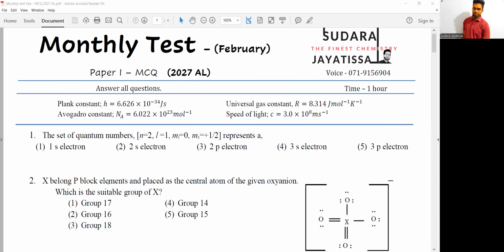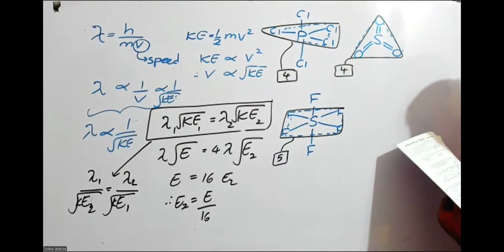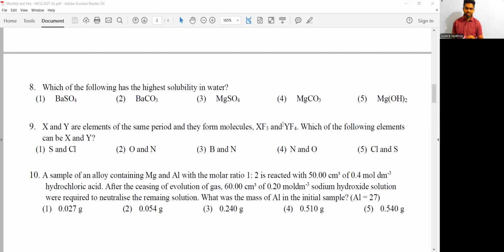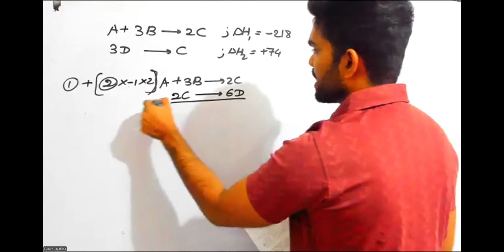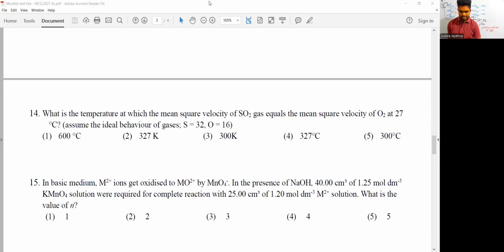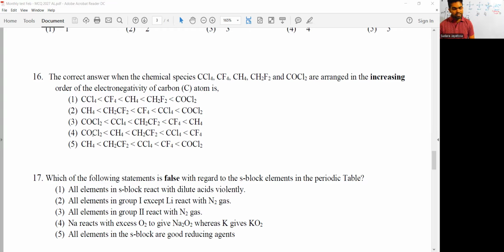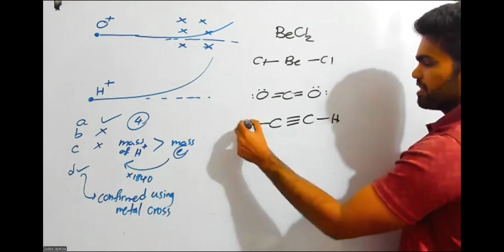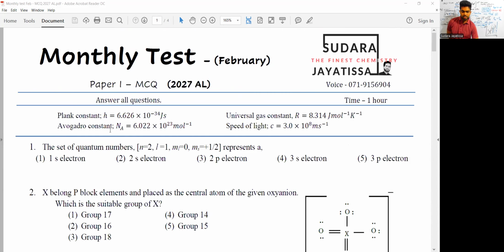Chemistry-2027 AL Paper class (Monthly Test February MCQ)- 27.02.2026|by Sudara Jayatissa(BSc)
25 MCQs from unit 1 to unit 6 were discussed here.

Chemistry paper class (online) for 2028 AL, 2027 AL, 2026 AL

Content summery:
00:00 Introduction

📍ISM (Nugegoda)
High Level පාරේ A Level විප්ලවය !
2027 AL Chemistry & Physics (English medium)

Saturday 1.30pm-5.30pm
English medium theory - Physics
Saturday 8.30am-12.30pm

📍Excellence (Panadura)
Physics
Tuesday 3.00 pm - 6.30 pm
Chemistry

Chemistry
Thursday 3.30 pm - 7.00 pm
Physics

Physics -
Gayan Rubasinghe
BSc.(Hons)University of Colombo
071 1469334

Chemistry -
Sudara Jayatissa
BSc.(Hons) University of Colombo
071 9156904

2025 AL and 2026 AL batches

2025 AL
Theory - Friday 3.00pm-7.00pm
Paper - Online